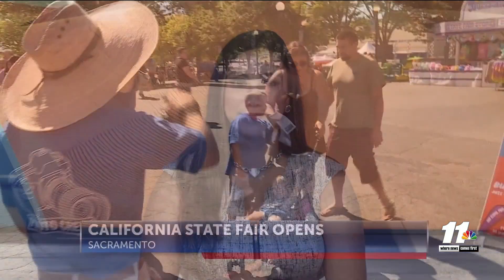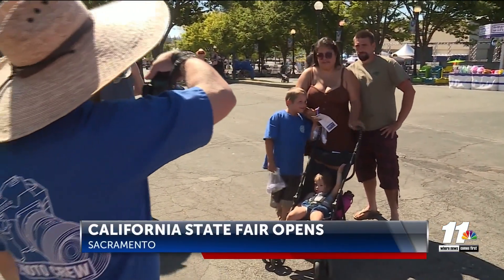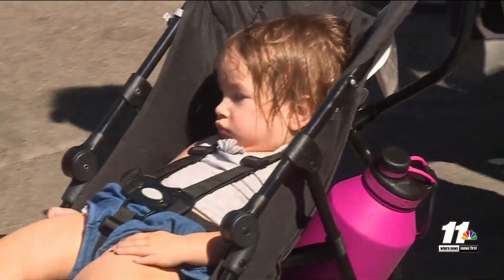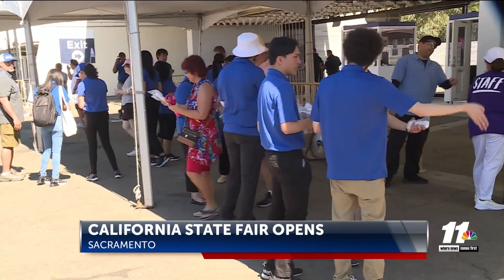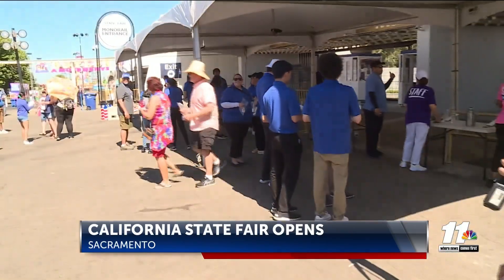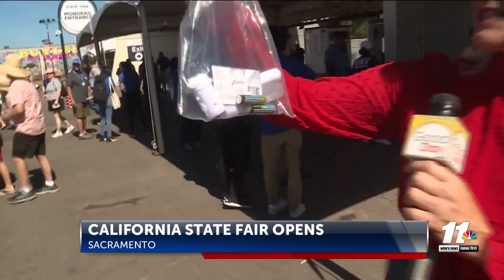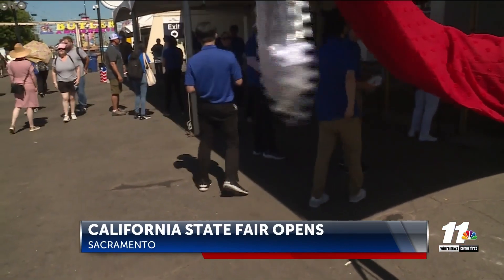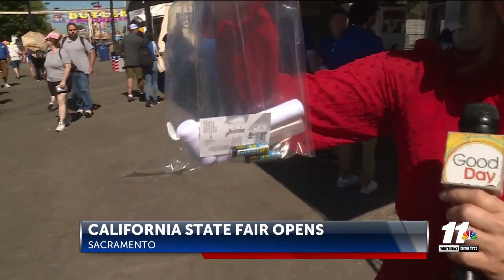California State Fair opens amid heat wave